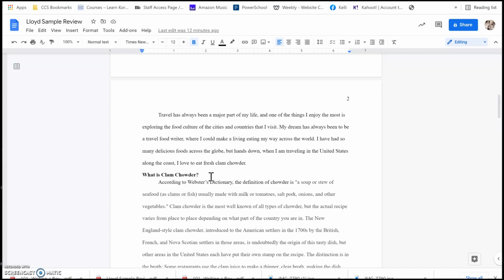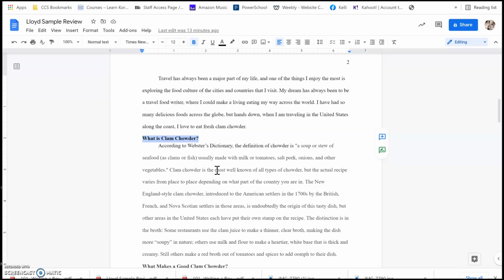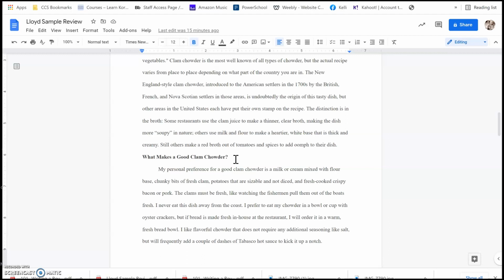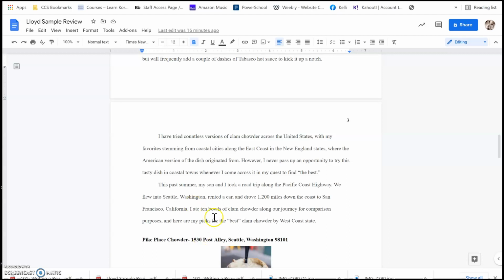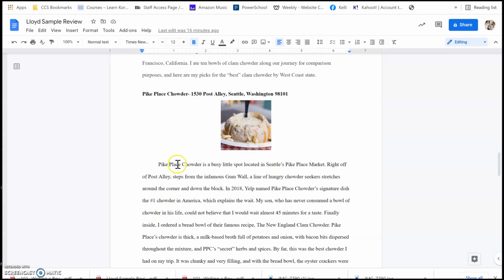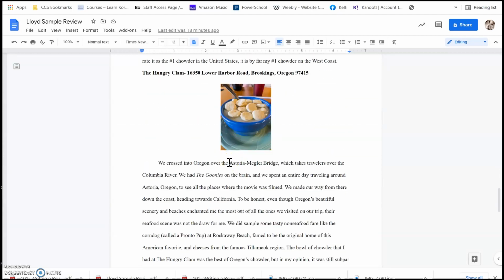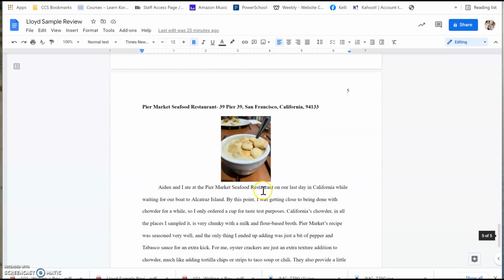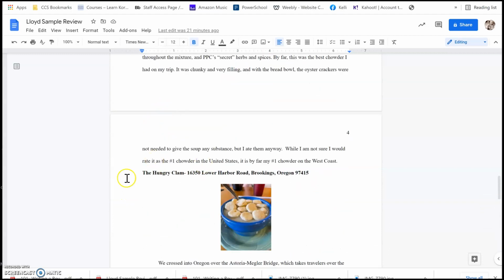Lloyd Personal Review Screencast